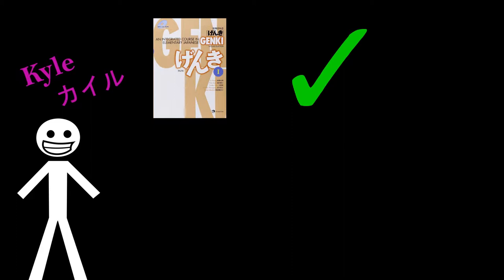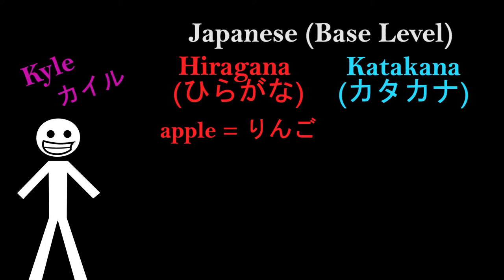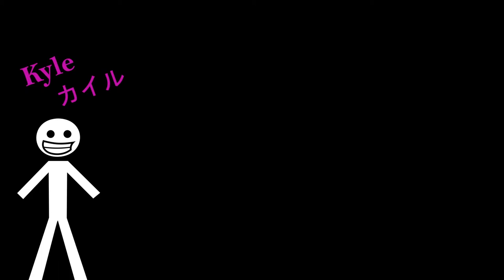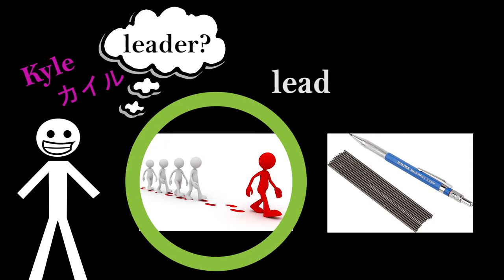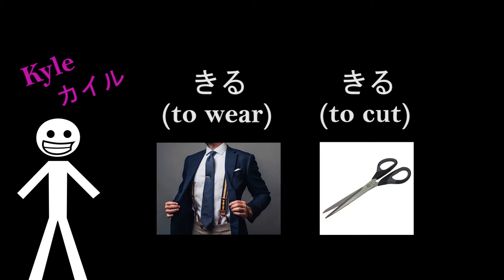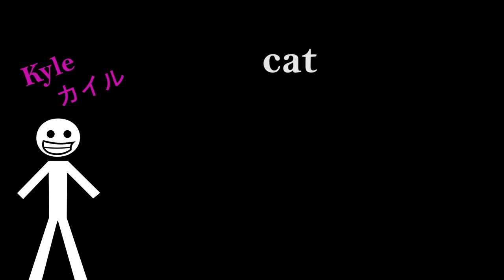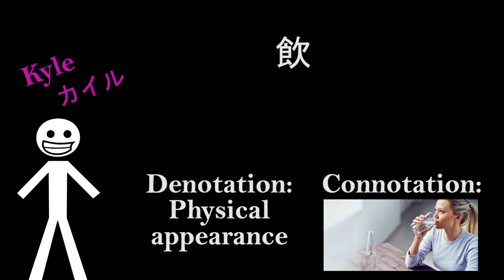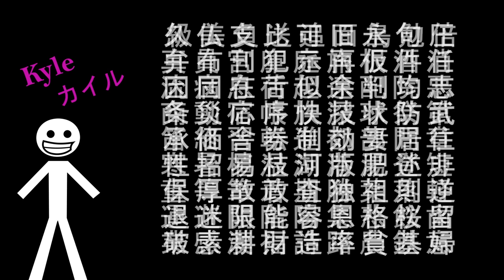Looking at Kanji Through Semiotic Analysis - Kyle Turner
This is my final project for my Media Popular Culture class at Temple University for the spring of 2019.